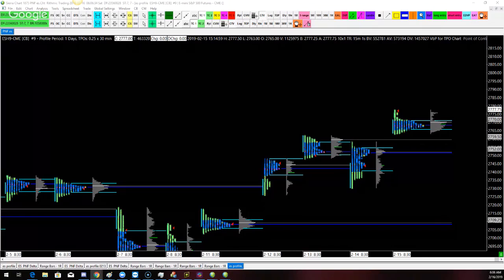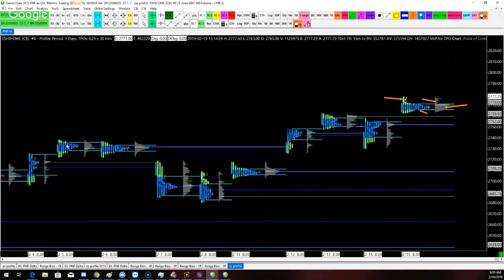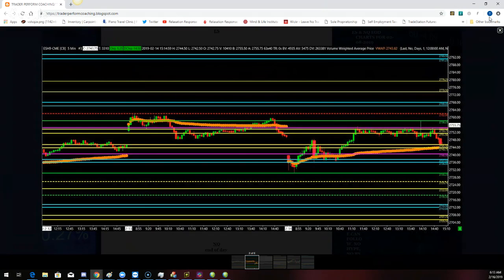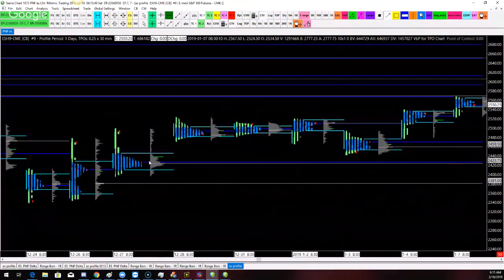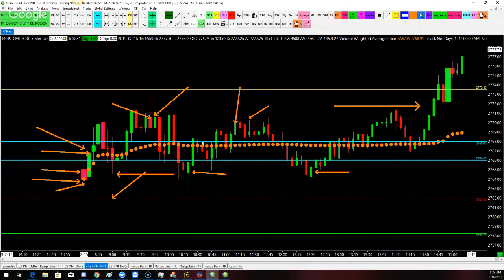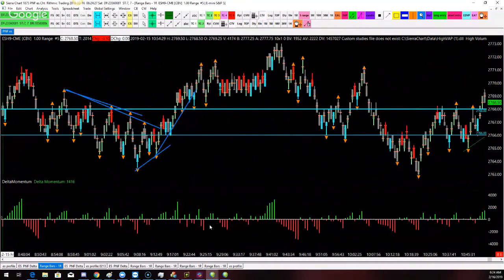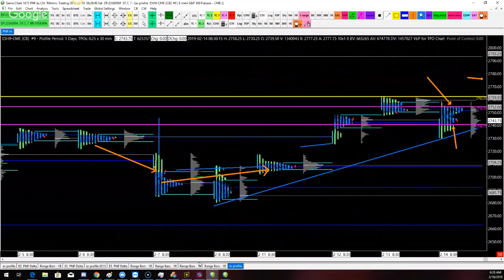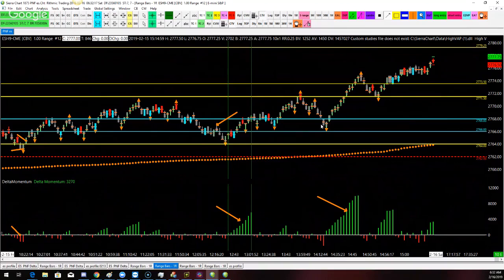ES TRADE REVIEW FOR 02-15-2019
A REVIEW OF THE DAYS TRADE PLAN AND SUPPORT RESISTANCE LEVELS AND HOW TO USE THEM AND A LOOK AT THE INTRA-DAY SETUPS,   ANYONE CAN LEARN TO TRADE!  QUESTIONS OR TRIAL?